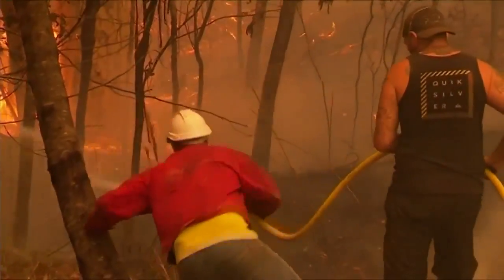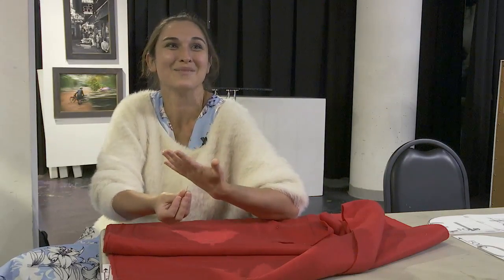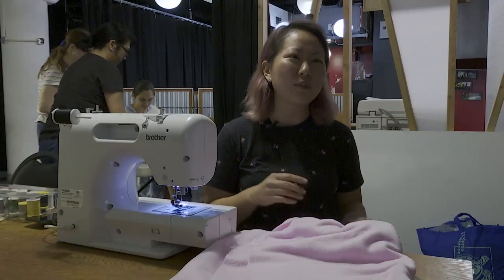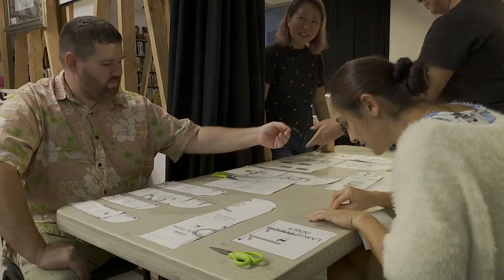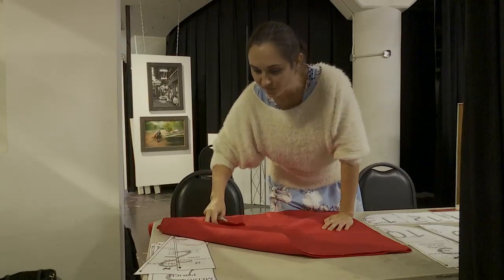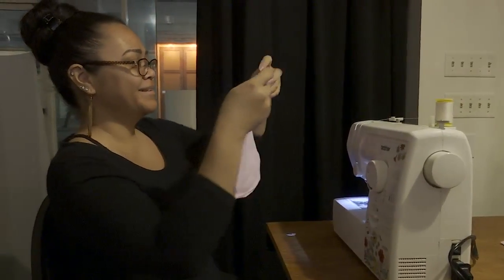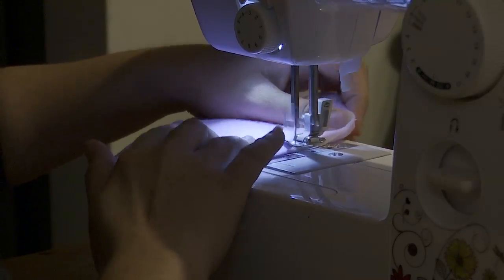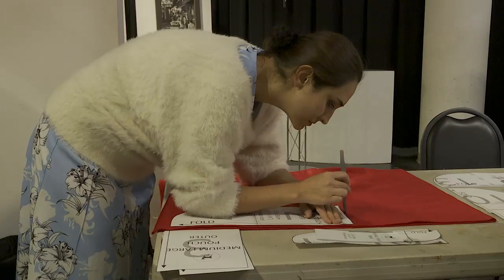Local crafters unite to help Australian wildlife